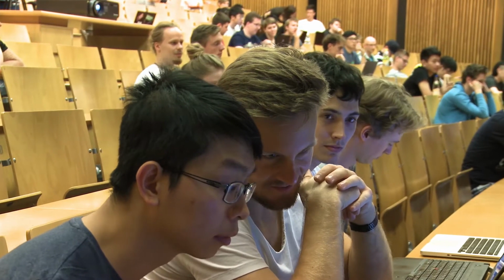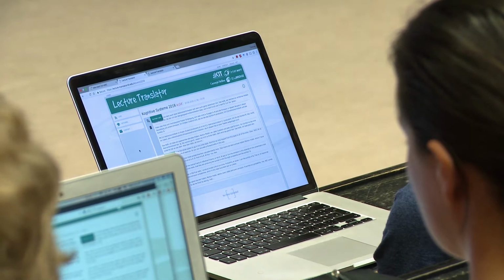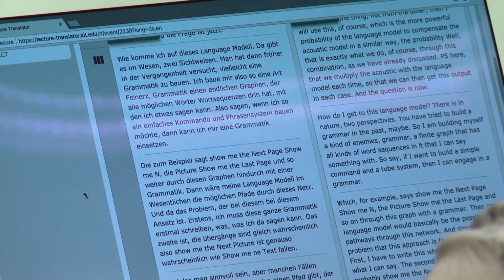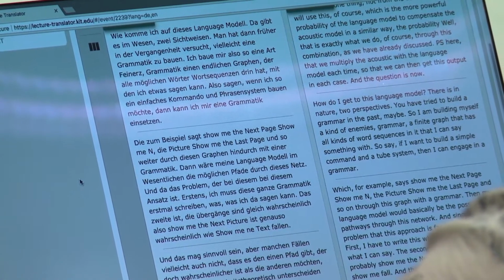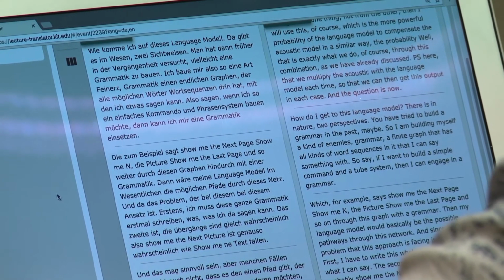2019: Challenges of Automatic Simultaneous Lecture Translation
What are the challenges of Automatic Simultaneous Lecture Translation? Alex Waibel and his team at ISL discuss the topic in this video.